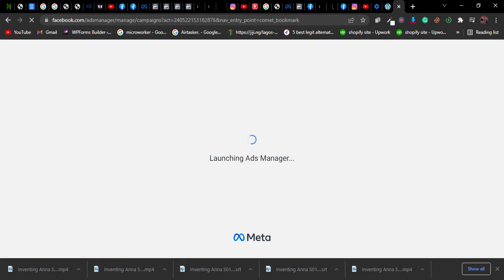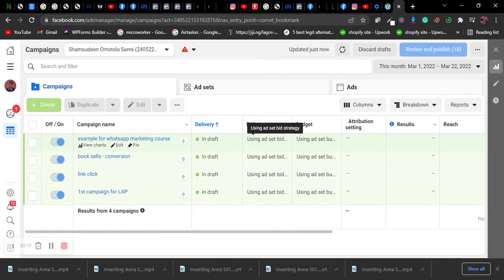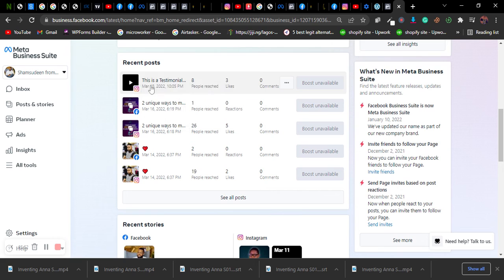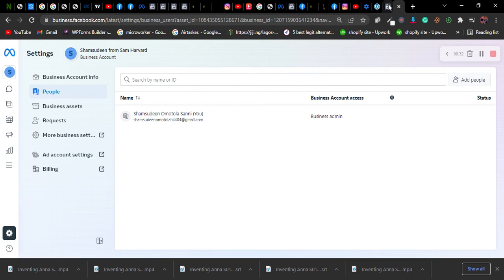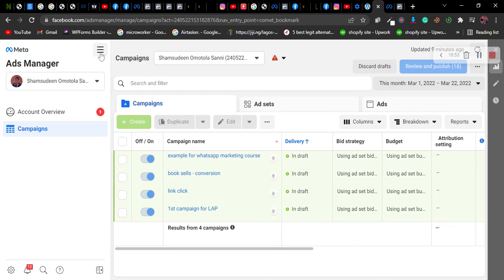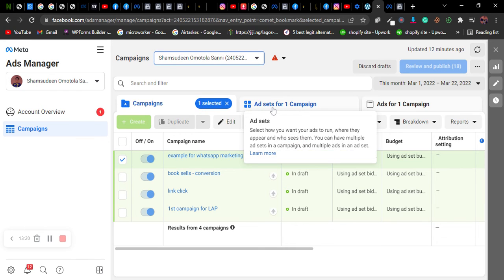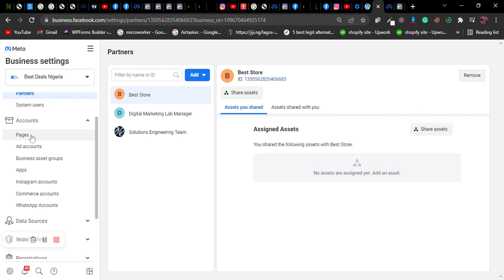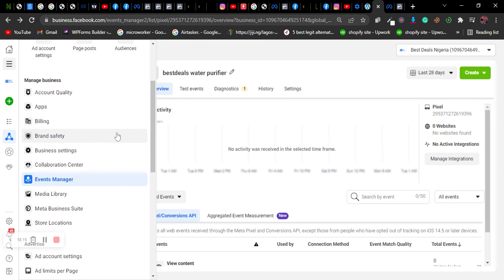Difference between Personal Ads Manager and a Business Ad manager || Overview of your Ad manager